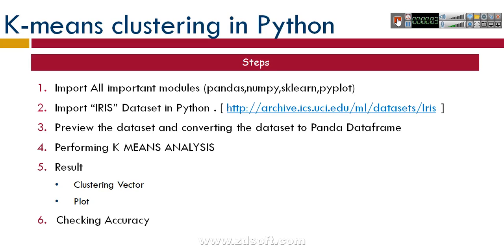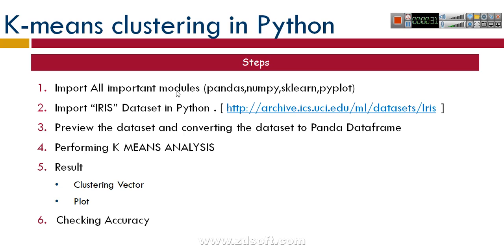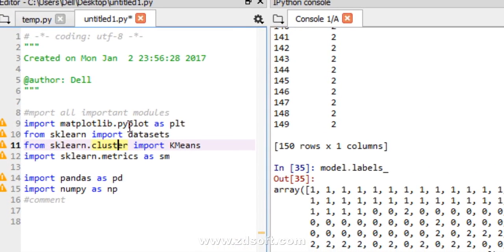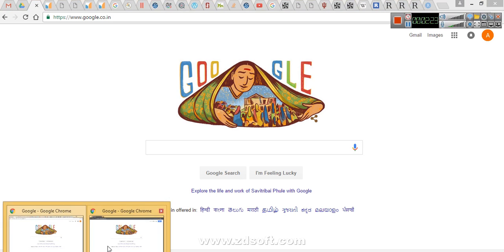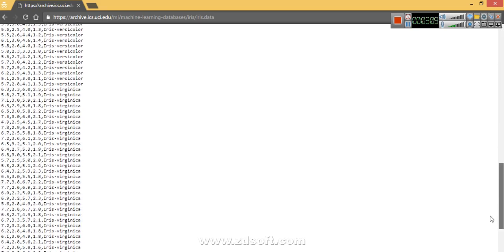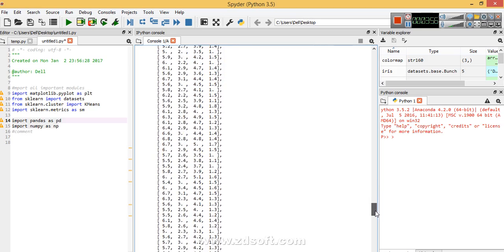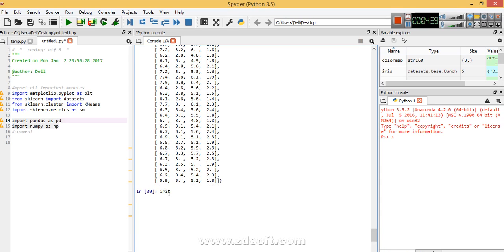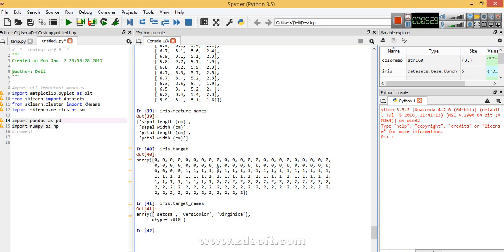K means clustering in python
Steps
Import All important modules (pandas,numpy,sklearn,pyplot)
Preview the dataset and converting the dataset to Panda Dataframe
Performing K MEANS ANALYSIS
Result
Clustering Vector
Plot